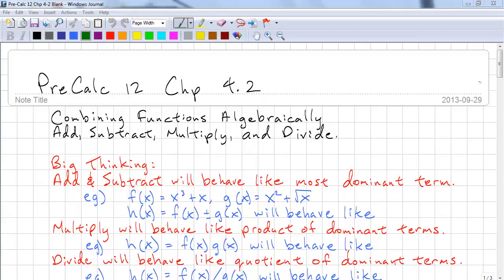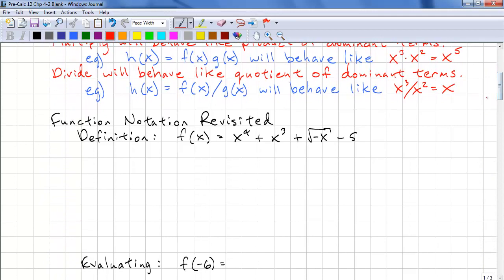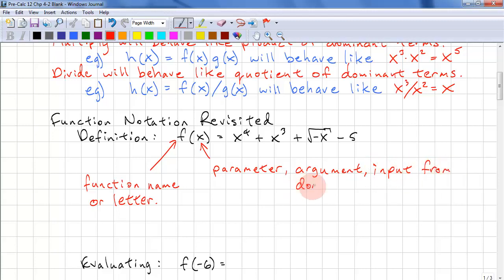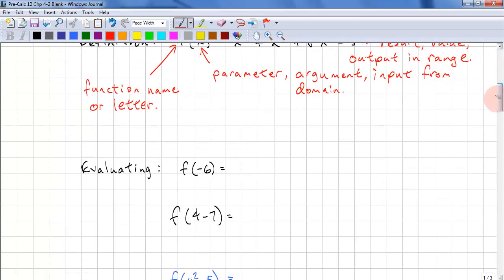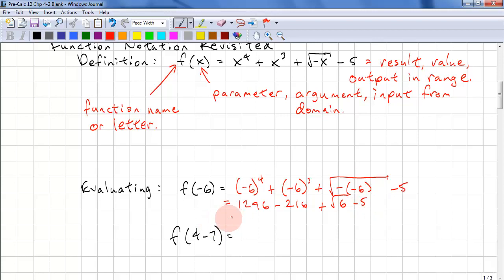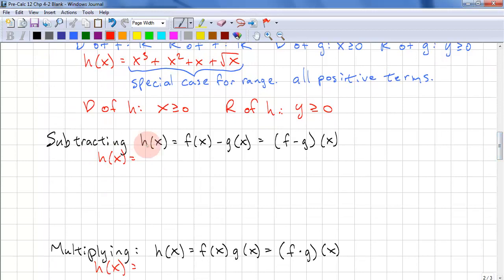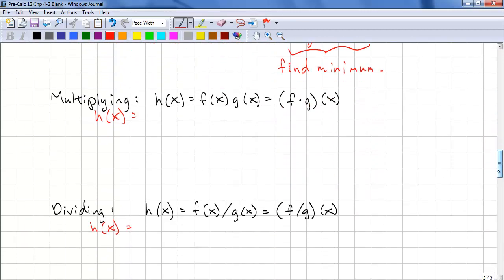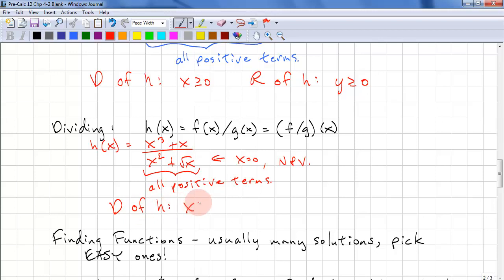PreCalculus 12 Chp 4.2 - Combining Functions Algebraically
This lesson looks at combining functions algebraically.  Combinations include adding, subtracting, multiplying, and dividing.  Learn techniques to compute the domain and range.  Learn how to decompose a function into original parts.